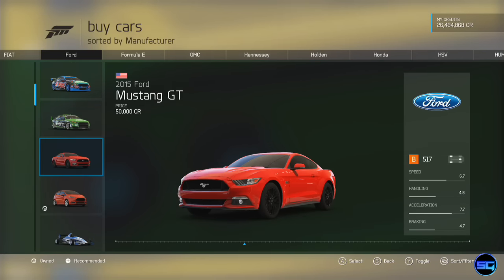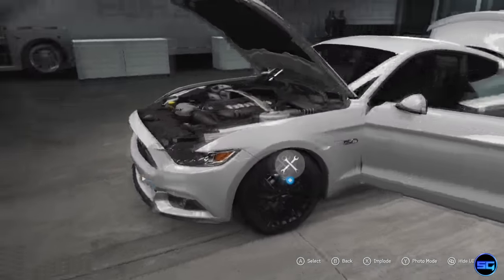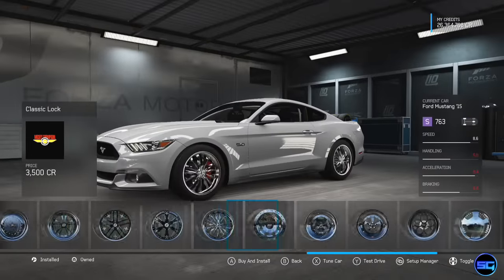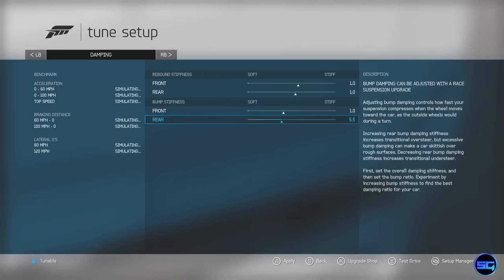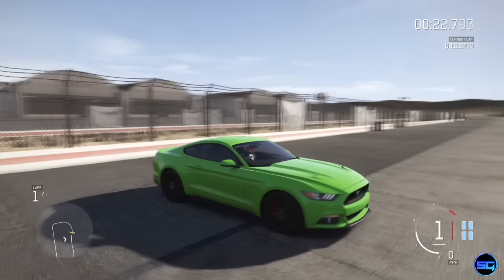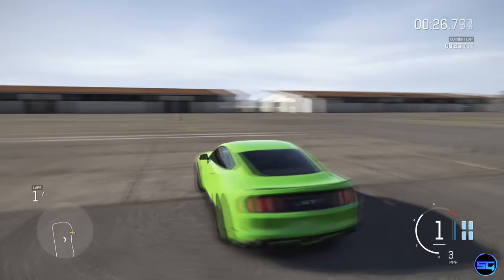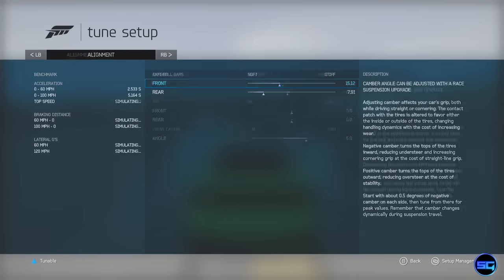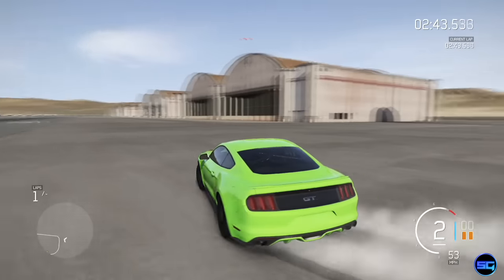Forza 6: How to Make a Wheelie Build!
2015 mustang wheelie build. Enjoy!